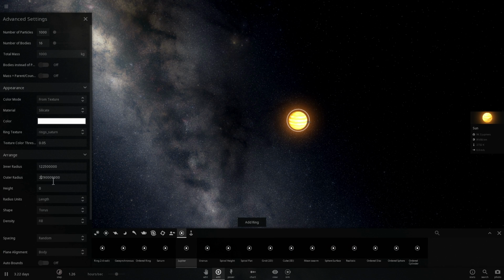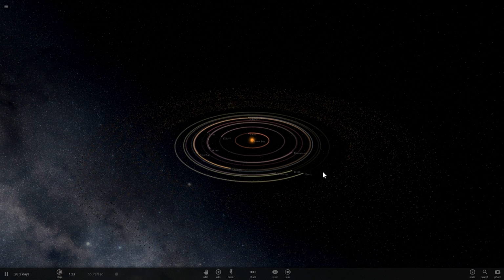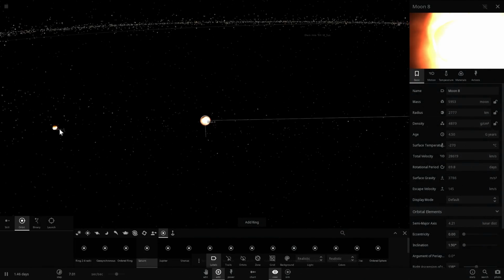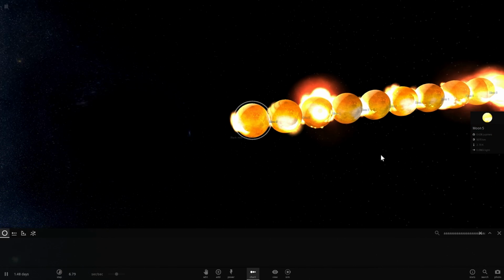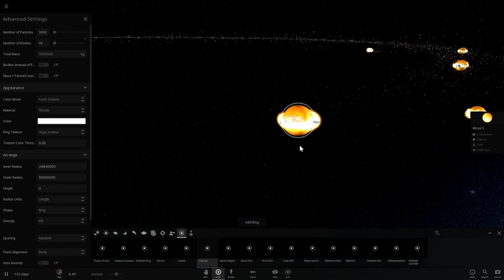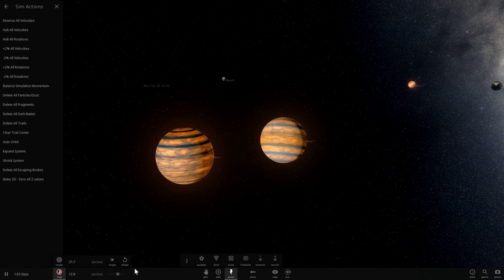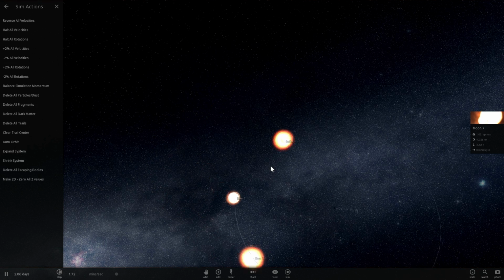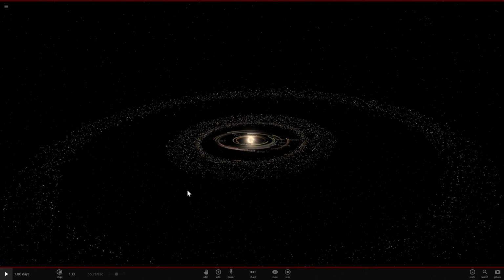Universe Sandbox 2 - Creating Jupiter - How Gas Giants Are Made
You can buy Universe Sandbox 2 game

In this video, we will talk about the creation of gas giants during the early Solar system and what may have happened 4.5 billion years ago.